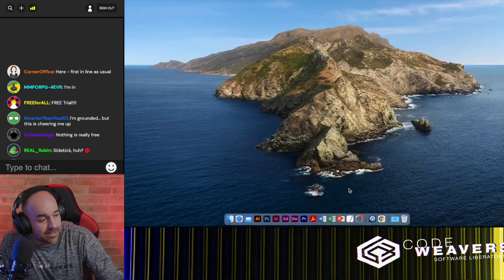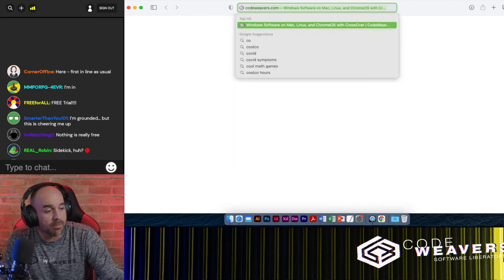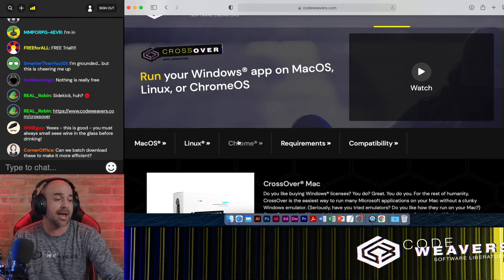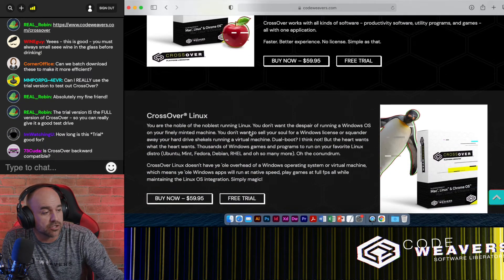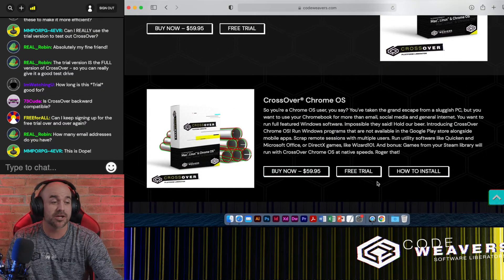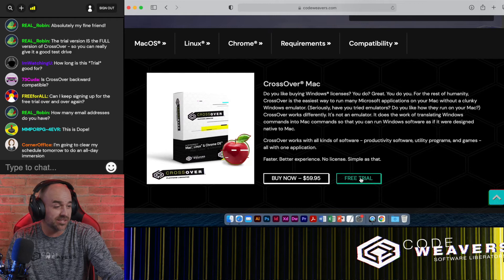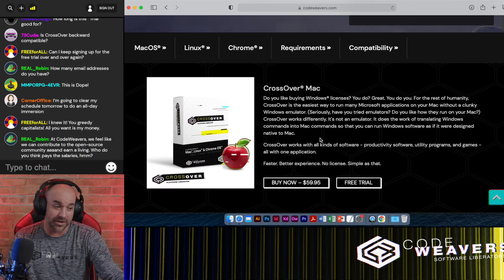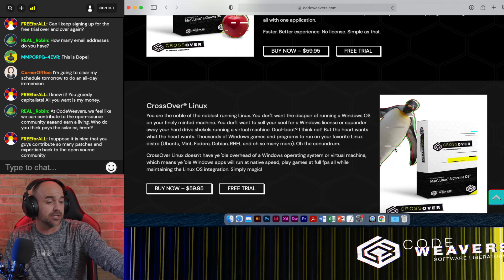For Duck's Steak— Download the Fobbing CrossOver Trial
Unrestricted! And FREE. You heard us right. Get unrestricted access to the latest version of CrossOver for two-weeks.

Discover what Windows games and apps you can run with CrossOver

Buy your very own version of CrossOver Mac [after you've downloaded the trial, naturally]

Save 25% on CrossOver+ (does not include LifeTime) with deal code: YouTube21